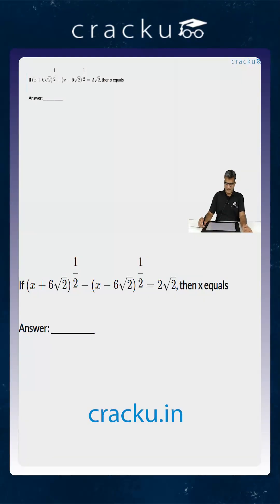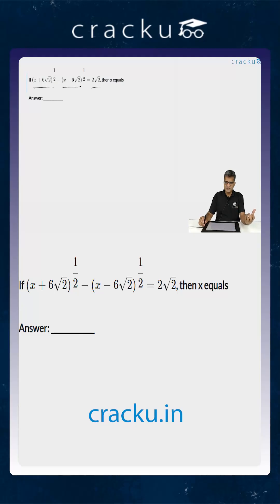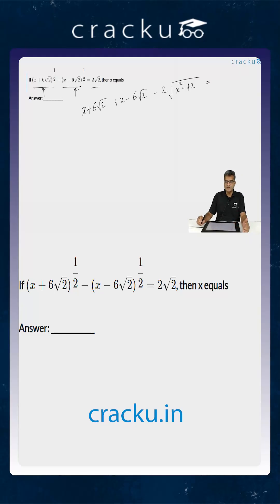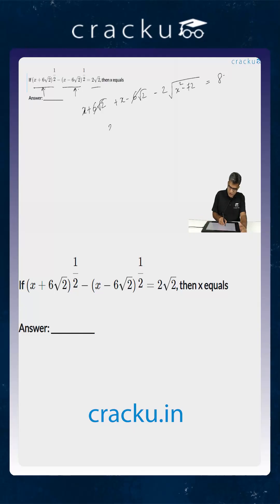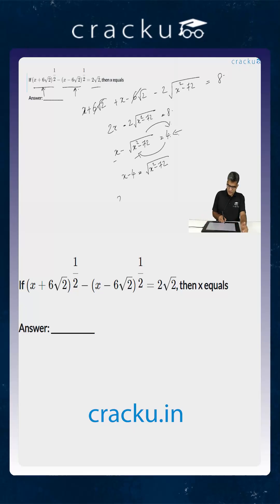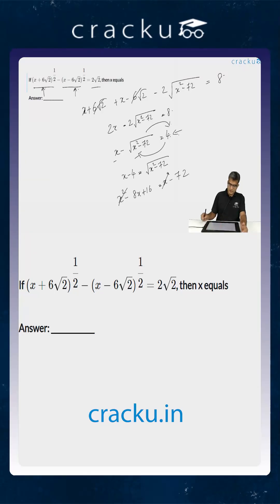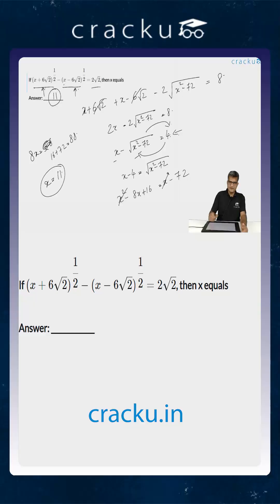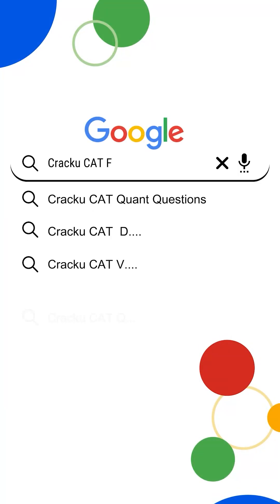CAT Previous Year Questions Logarithms, Surds and Indices #75 | Cracku CAT Previous Papers